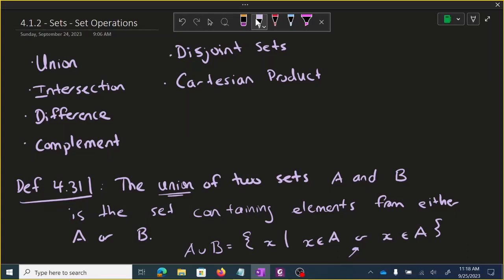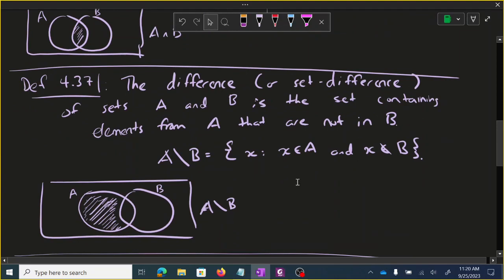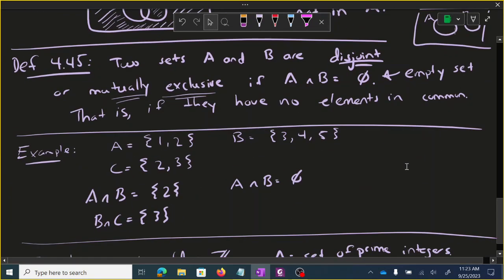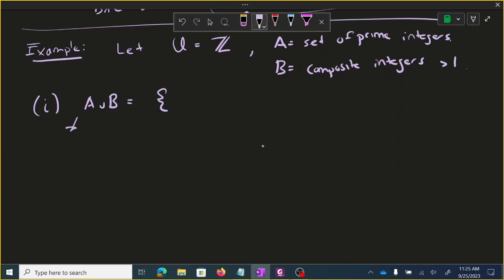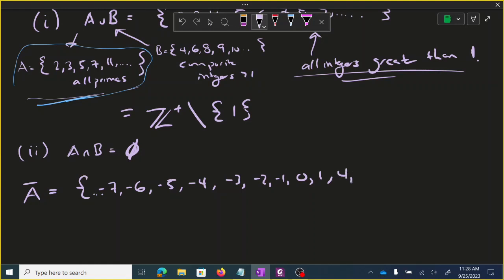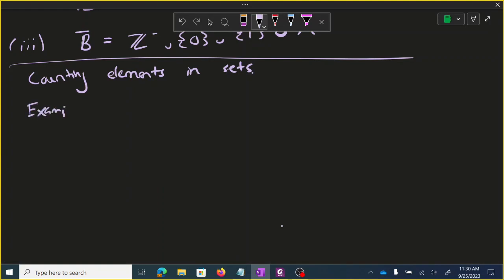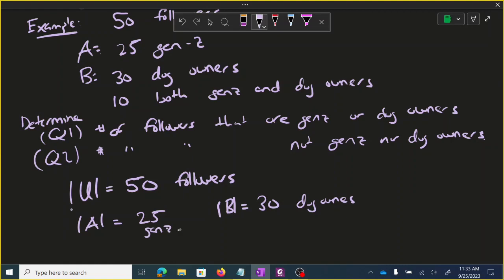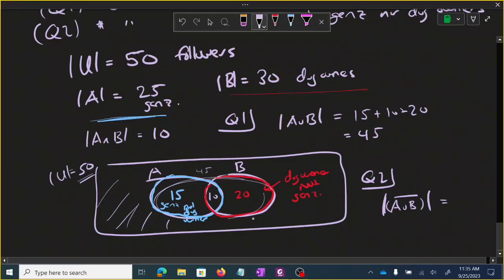Set Operations - Union, Intersection, Difference, Complement, and Counting in a Venn Diagram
Section 4.1.2a of Active Introduction to Discrete Mathematics and Algorithms Version 3.0 (Author Cusack)
Set Operations with examples of Union, Intersection, Difference, Complement, disjoint sets, and Counting in a Venn Diagram